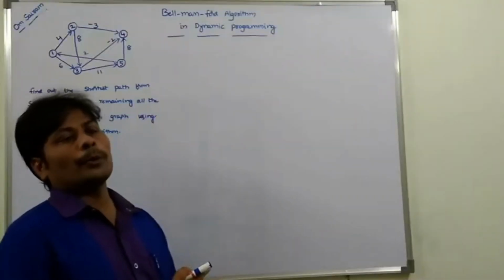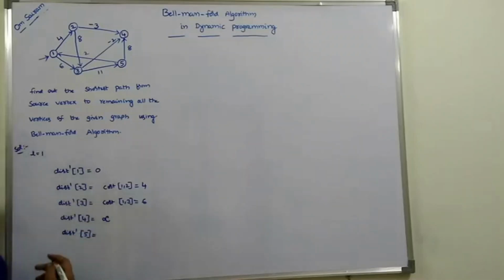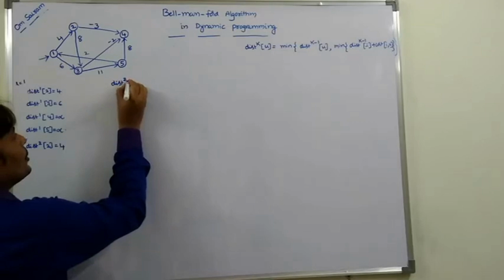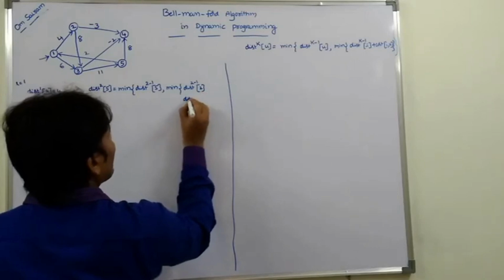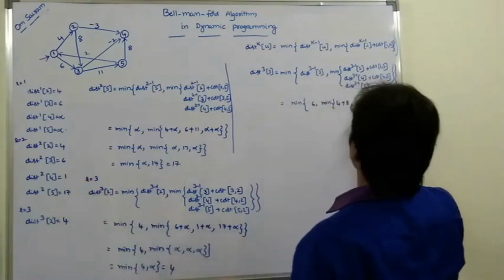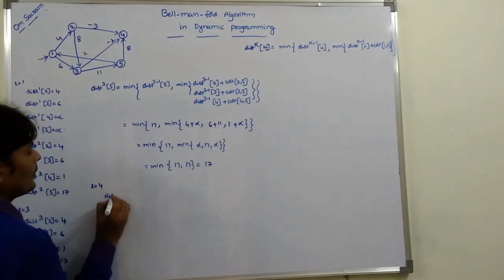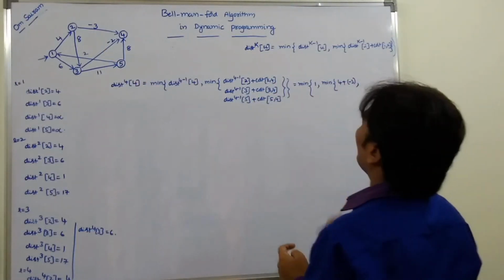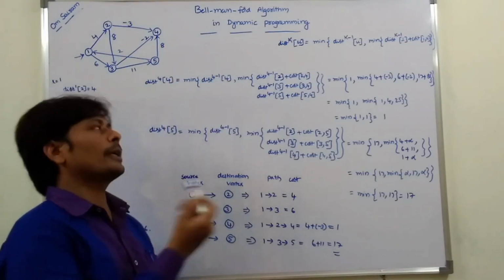Single Source Shortest Path Problem || Dynamic Programming || Bellman Ford Algorithm || DAA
This video contains  Example Problem on Single Source Shortest Path Problem using Dynamic Programming  (or) Bellman Ford Algorithm Example in Design and Analysis of Algorithms Course.

Single Source Shortest Path Problem
Single Source Shortest Path Problem using Dynamic Programming
Bellman Ford Algorithm
Bellman Ford Algorithm Example
bellman ford algorithm
prims algorithm,
time complexity of bellman ford algorithm
dijkstra algorithm
data structures and algorithms
algorithms
General Method of Dynamic Programming
Introduction to Dynamic Programming
Dynamic Programming
Optimal Substructure
Overlapping Subproblems
Principle of Optimality
Dynamic Programming
DAA
Design and Analysis of Algorithms
Applications of Dynamic Programming